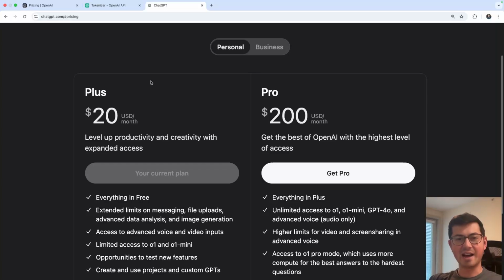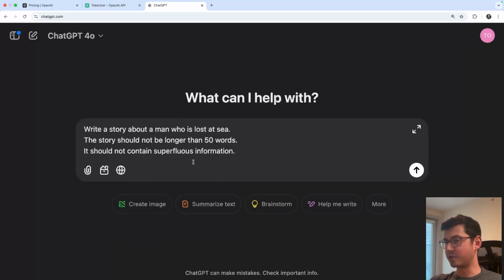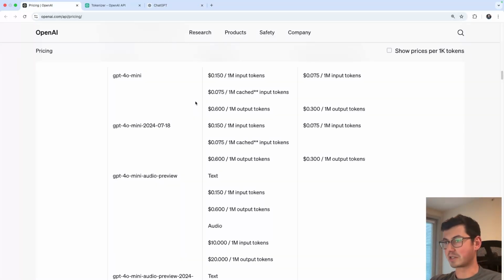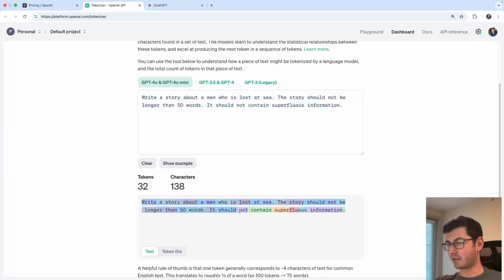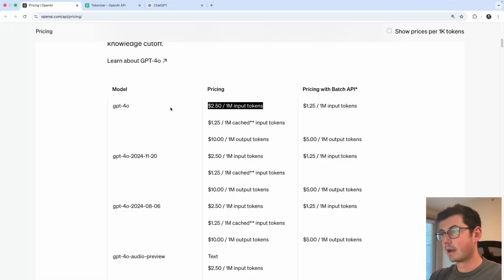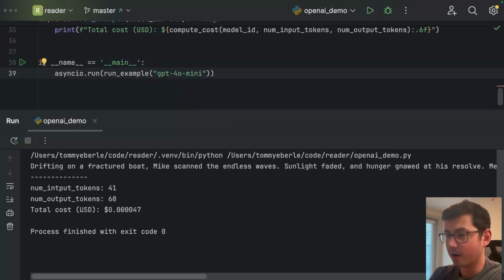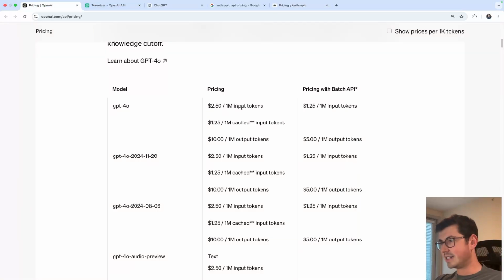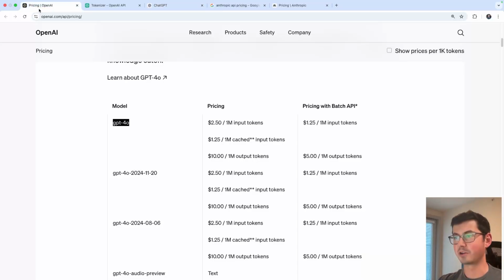LLM Pricing Explained (OpenAI API Pricing)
I discuss LLM API pricing using OpenAI as an example. I go over a simple python script that computes the costs of each request and explain what "tokens" are at a high level.